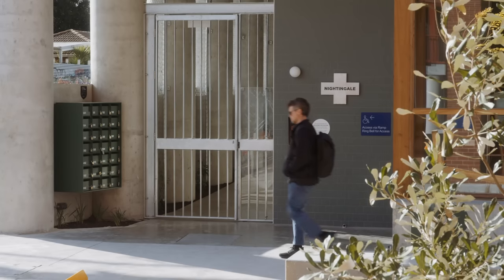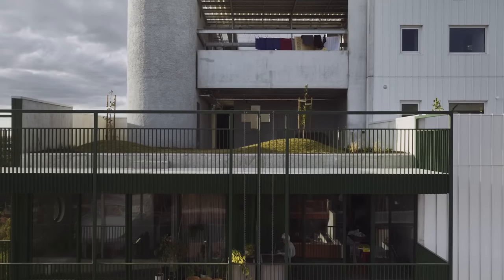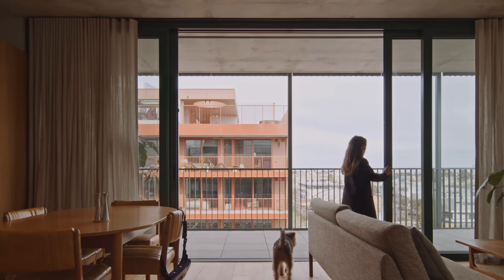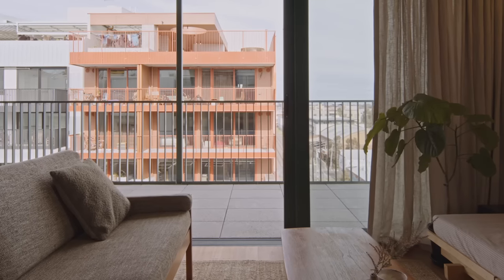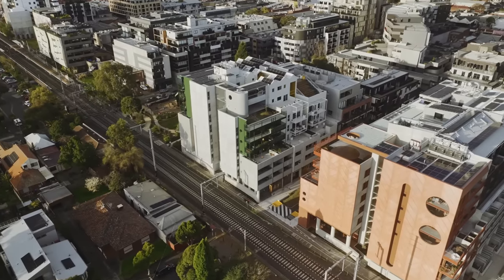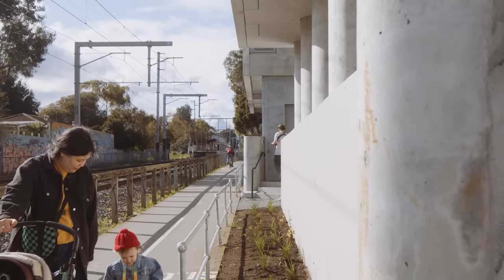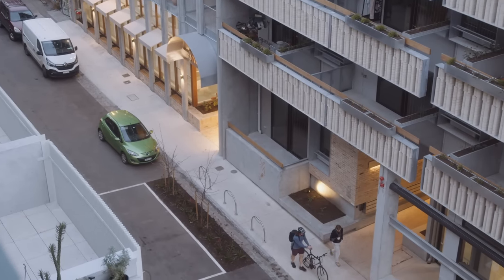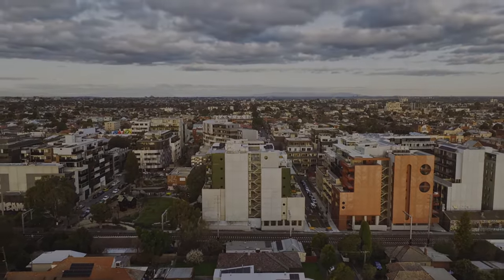Living Architecture: Sustainable Living Built on Principle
Nightingale Evergreen and the other projects in Nightingale Village are proof that sustainable buildings don't have to skimp on aesthetics or be unaffordable for the general populace. No less importantly, the design also encourages community among its residents. Learn how you can add value to your project with an architect

Project: Nightingale Evergreen
Architect: Clare Cousins Architects
Clients:  Jacqui and Kyle
Videographer: The Local Project

The VIC Chapter and the Institute recognises the Wurundjeri People as the traditional land owners of Brunswick. We pay our respects to their elders, past, present and emerging.